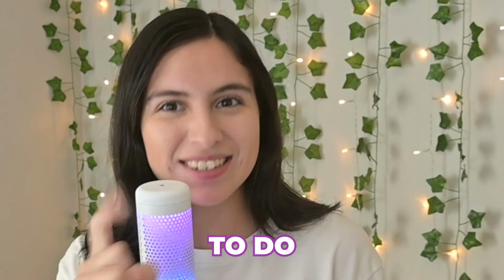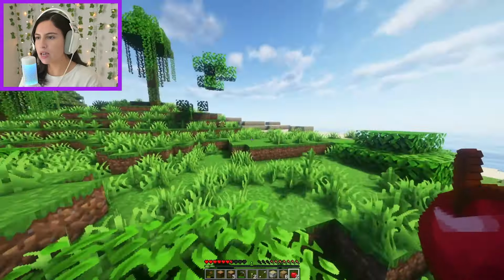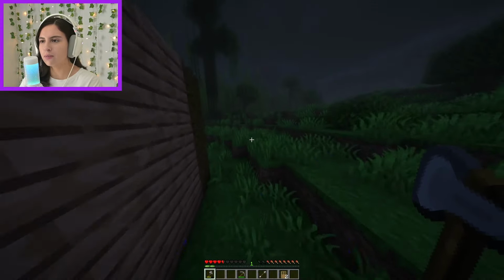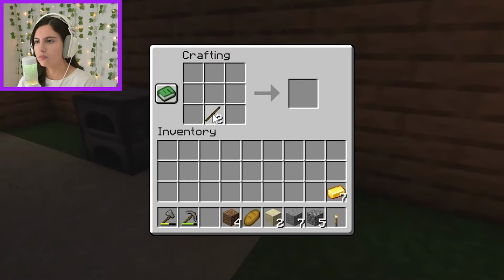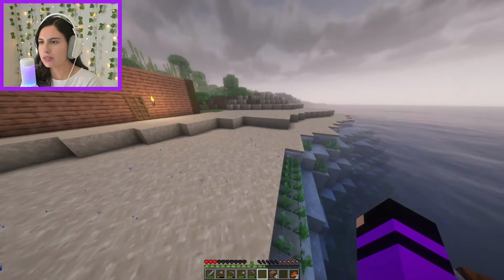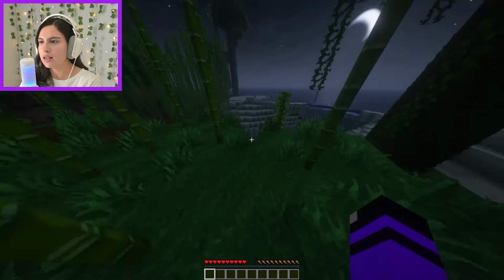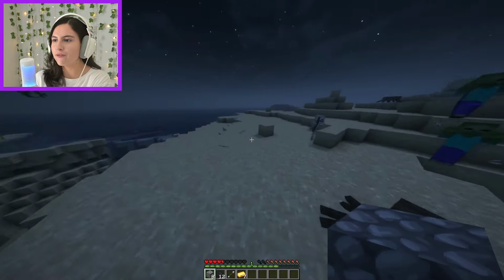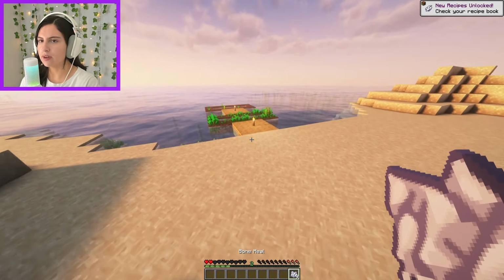Surviving 100 Days on a DESERTED ISLAND in Minecraft | Pt.1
What should I accomplish in part 2?

🗨️ Got any thoughts or reactions? Drop them in the comments below!